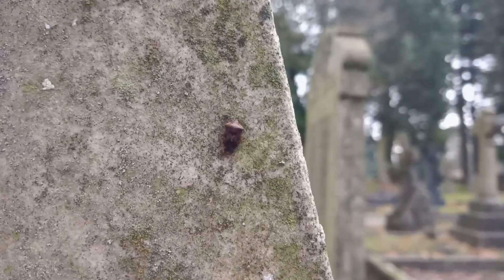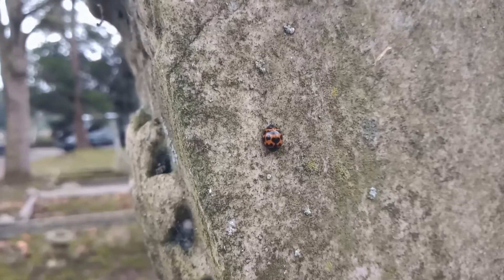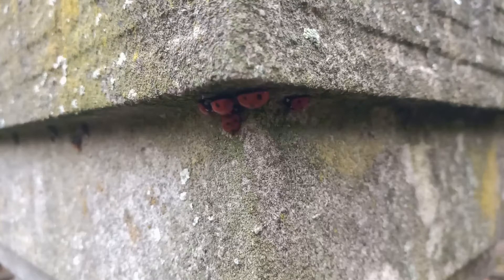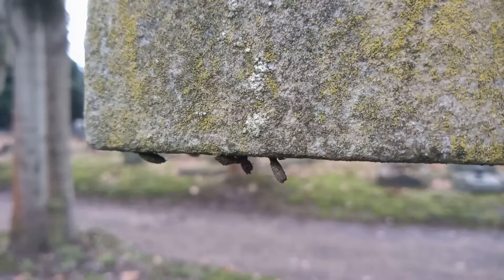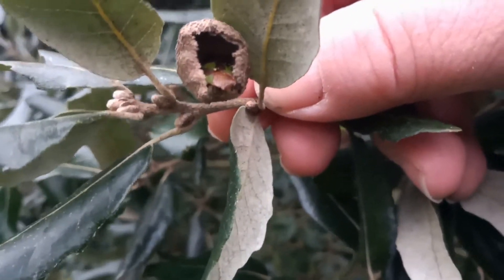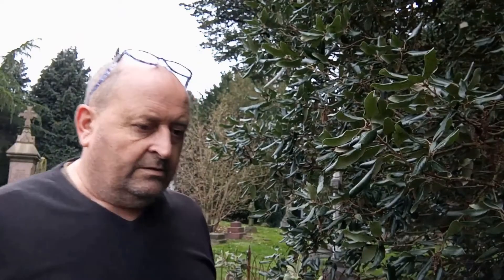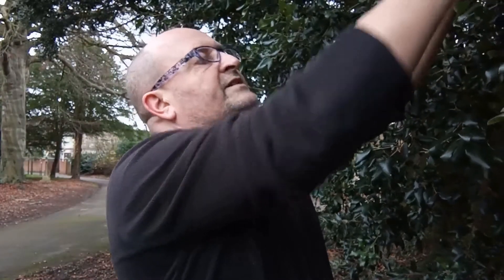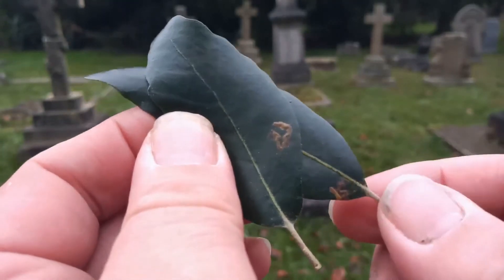Ectoedemia heringella at Retford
Looking to see how far north in Nottinghamshire this leaf mining moth has reached